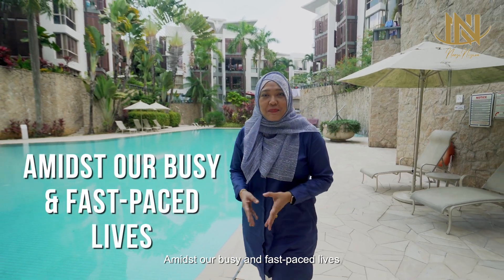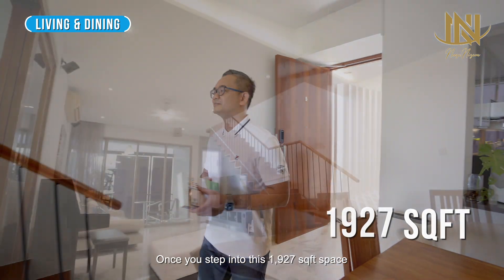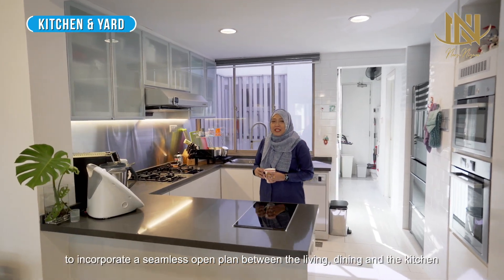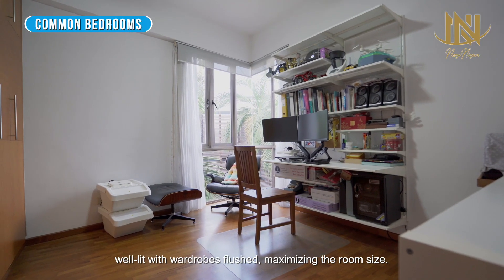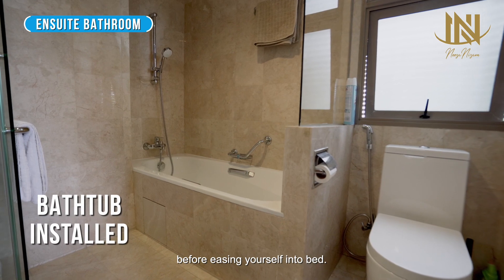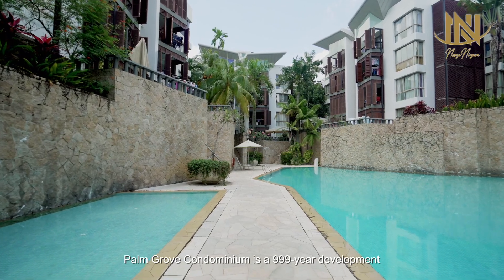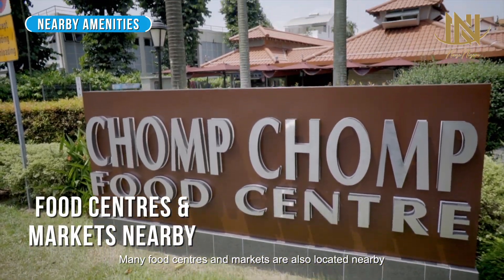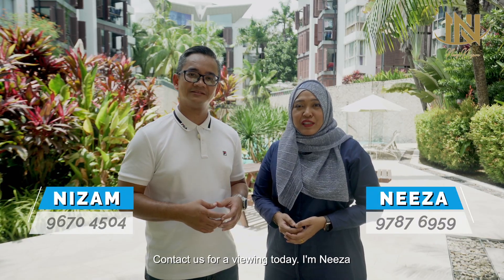Hougang Palm Grove 3 Bedder + Study Penthouse For Sale - Singapore Condo Property | Neeza & Nizam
Hougang Palm Grove 3 Bedder + Study Penthouse For Sale - Singapore Condo Property | Neeza & Nizam | Amidst our busy and fast-paced lives, everyone needs a place to go to where they can comfortably unwind and feel refreshed. Embrace the sunny and Mediterranean feel under the spacious sheltered roof terrace along with its own jacuzzi! Follow along Neeza and Nizam as they show you around this  3-bedroom + study penthouse unit at a 999-year development here at Palm Grove Condominium!

QUICK JUMP :
00:00 Introduction
00:28 Living Room & Dining Area
00:46 Balcony
00:56 Kitchen & Yard
01:21 Common Rooms
01:31 Study
01:40 Master Bedroom
01:51 Ensuite Bathroom
01:58 Roof Terrace
02:23 Palm Grove Overview & Amenities
03:12 Conclusion